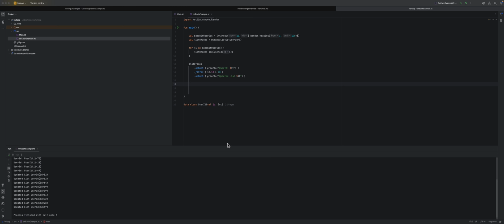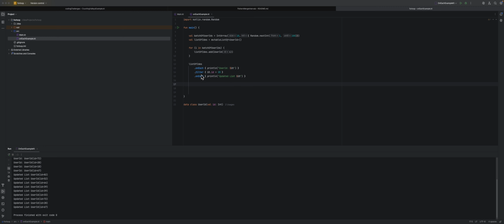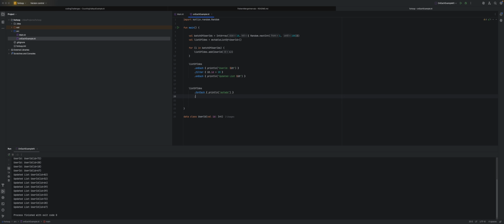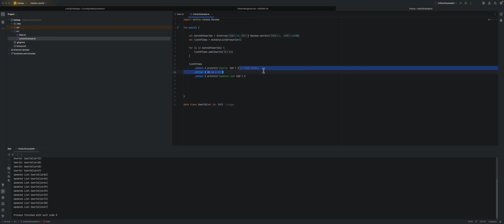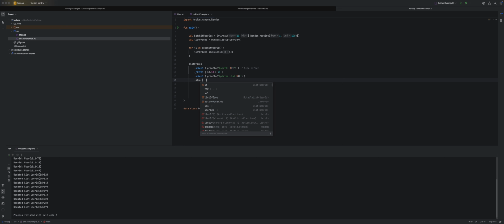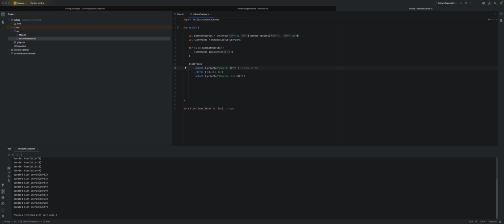onEach vs forEach